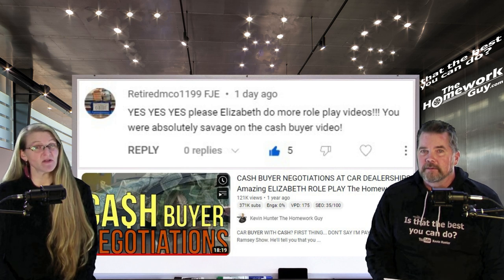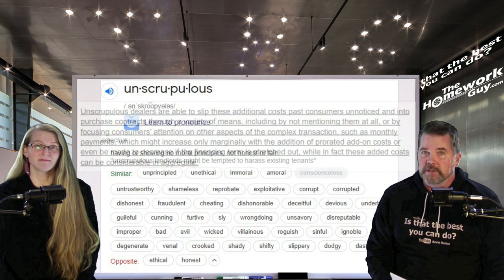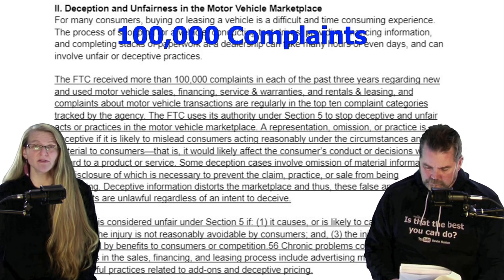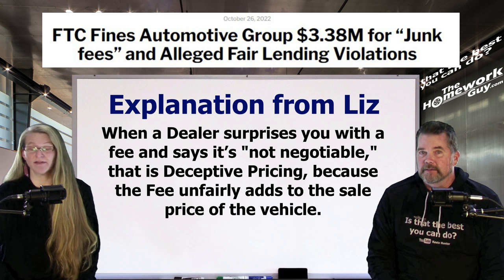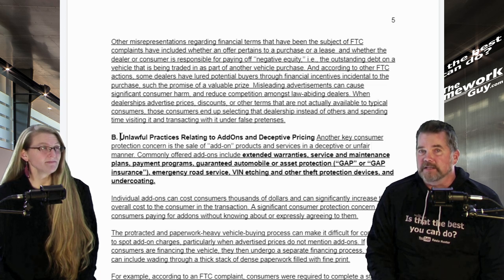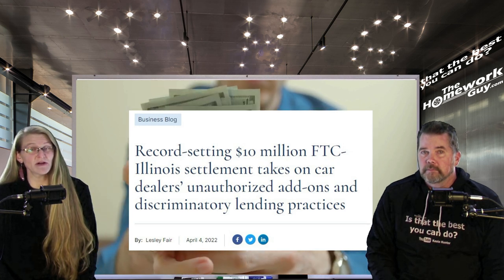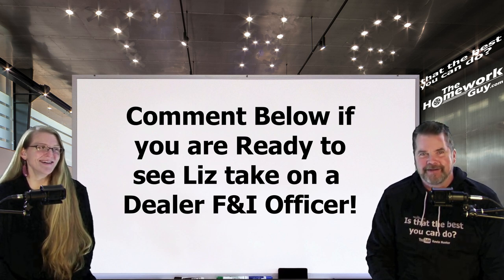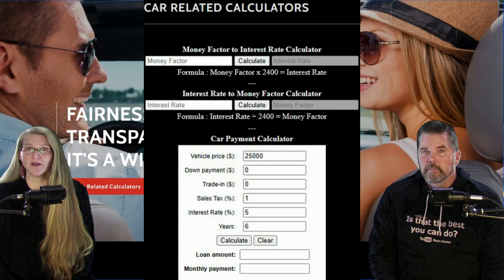CRUSH CAR DEALERS WITH THIS SAVAGE (FTC) NEGOTIATION TOOL! The Homework Guy Kevin Hunter & Elizabeth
There's no need to wait for the FTC Rules to be Implemented. The FTC already has investigated and fined Dealerships for the details outlined in the rules! Start using this outline (along with recent case history) and do battle with a car salesman or a dealer finance officer!
SAVE GAS MONEY! GET MPG Xtreme Fuel Caps NOW! Best Value: 50 caps for $99 Package.
WANT TO CHEER ON THE HOMEWORK GUY TEAM WITH A TIP? THANKS FOR OUR HARD WORK?

With Titles like 11 Fake Fees, to Don't Say I'm Paying Cash at Car dealerships, and Car Shortage Crisis, and Car Dealer Says Bring the Car Back!... The Homework Guy Team publishes videos to help Car Buyers. Then we added Cash Buyer Negotiations, and No Haggle One Price Car Dealerships, How Much do Used Car Dealers Pay for Cars?, and Costco Auto Program. We hit all the topics!

A CAR DEALER WANTS TO:
1. SELL every car for the Highest Possible Price.
3. LOAD every Car Deal full of Fees and Finance Products.
4. OFFER Lowball numbers on every Trade Vehicle.

THE HOMEWORK GUY TEAM (THG) HELPS CAR BUYERS TO:
1. BUY a Car from Dealers or Private Party Sellers at the Lowest Price.
2. PAY Cash or Finance with their own Bank or Credit Union.
3. DECLINE Dealer Fees and Finance Products.
4. TRADE / SELL their current vehicle for the Best Value.

For more than 40 years, dealerships have EARNED their lowly reputation by being the masters of predatory selling. Dealers stalk victims relentlessly, often ruthlessly treating the most vulnerable car buyers (like seniors, for example) with little or no conscience. Car Dealers and their Finance Officers have no problem creating financial devastation for their customers with over bloated car loans, and quite often do. We point out the traps and the flaws of the process, and help car buyers get through the nonsense without being ripped off. We promote fairness, honesty, and transparency. Join our mission!

1. What you need to know before buying a car.
2. Information you need when buying a car at a dealership.
3. Benefits of Buying a Car from a Dealership or Private Party.
4. Questions to ask at a Dealership
5. Car buying tips and tricks from the experts
6. How to Buy and Pay for a Car with Cash
7. Using Carmax, Edmunds, TrueCar, Autolist, or Kelley Blue Book for Car Pricing Info.
8. Buying a Car out of state.
9. Taking Control of the entire Car Buying Process.
10. What to do if Scammed.
11. Illegal things Car Dealers can do.
12. Understanding Dealer Financing Tricks
13. How to Avoid Dealer Scams.
14. Reactions to Sales Training conducted by Car Trainers.